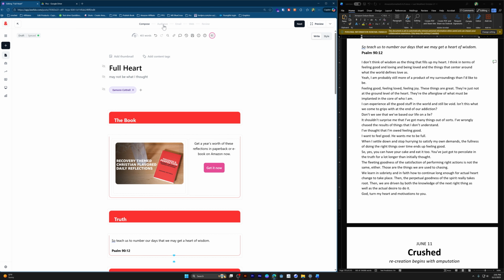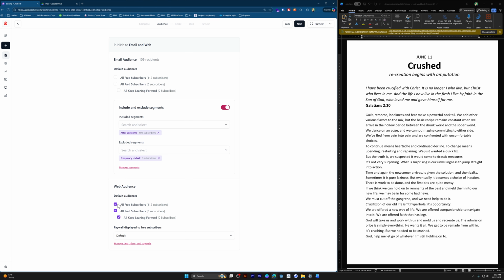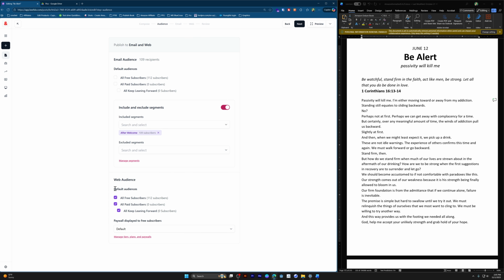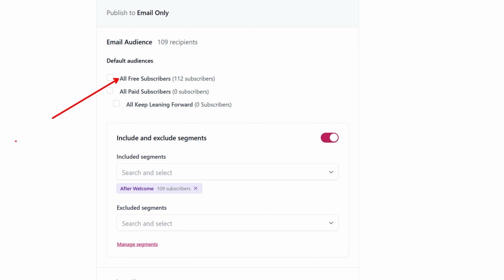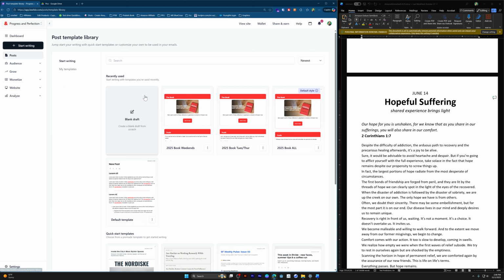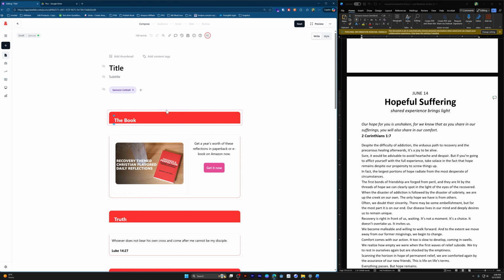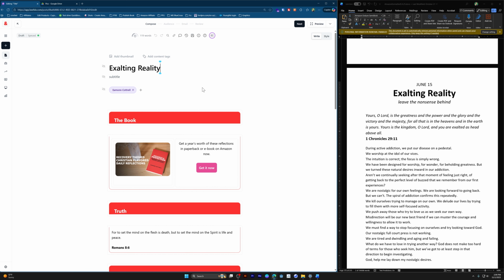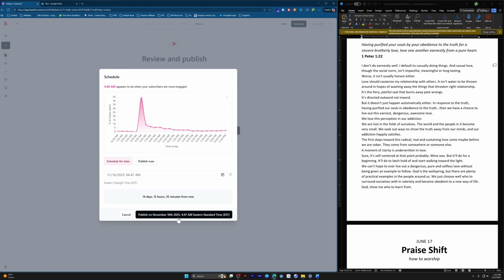beehiiv live template demo - 7 posts in 10 min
Need somebody to build out your newsletter? Schedule a chat with me

I go through my entire weekly process for scheduling my newsletters using custom built templates. Let me know if you want a more in-depth tutorial.